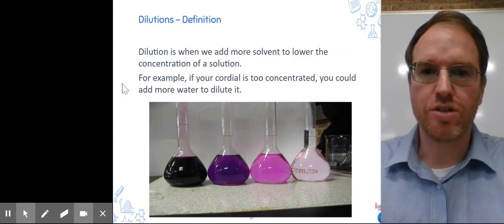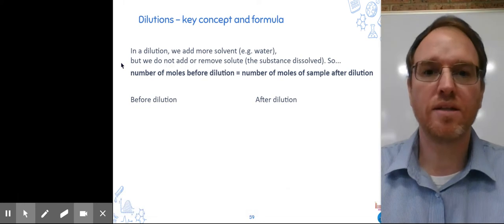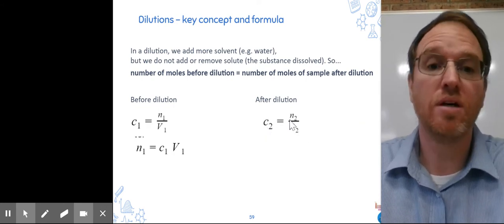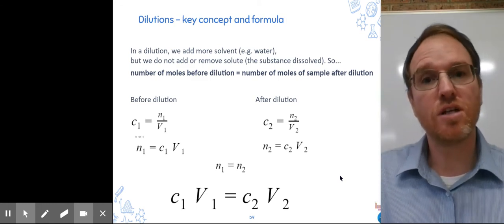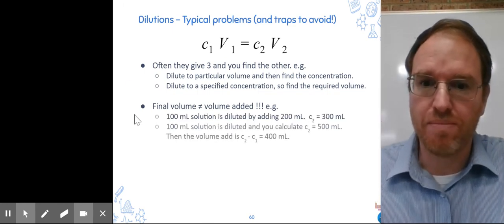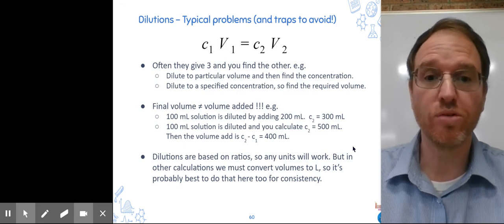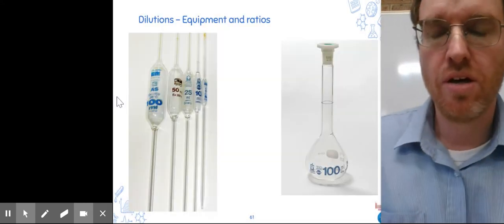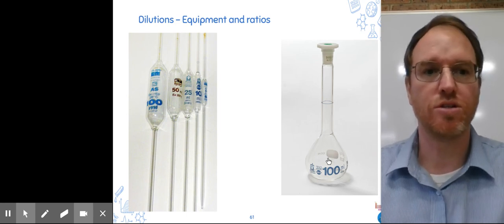2.3.2 Dilutions (old)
NSW Year 11 Chemistry Williams Carey Christian School Module 2, point 3.2